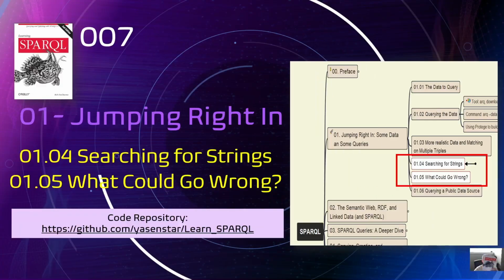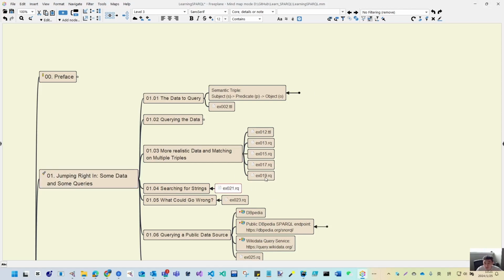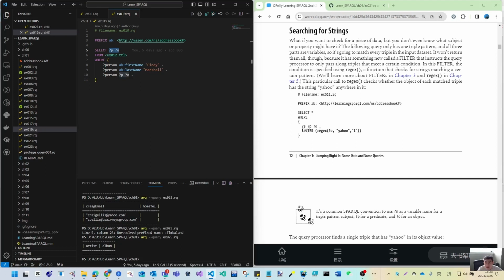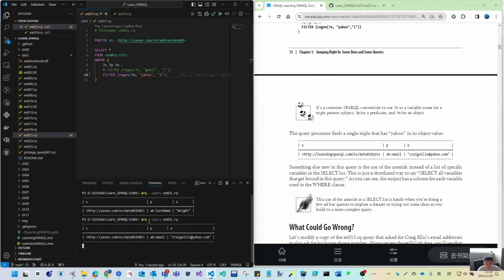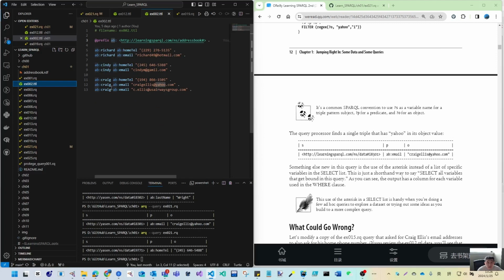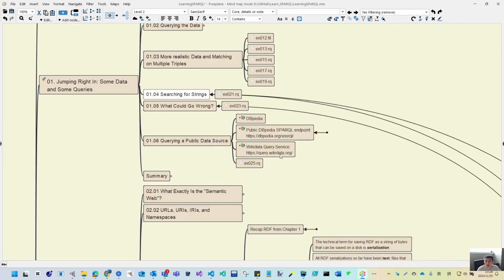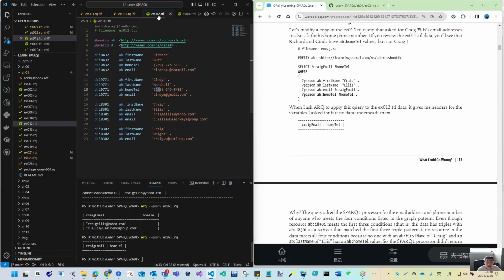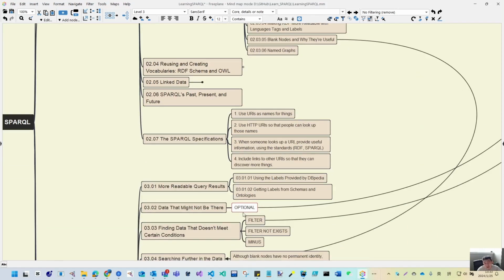Learn SPARQL 007 - 01.04 Searching for Strings & 01.05 What Could be Wrong